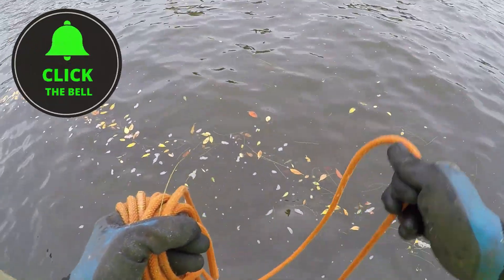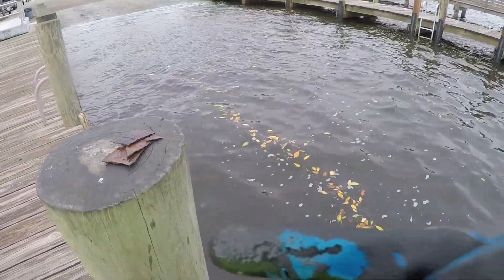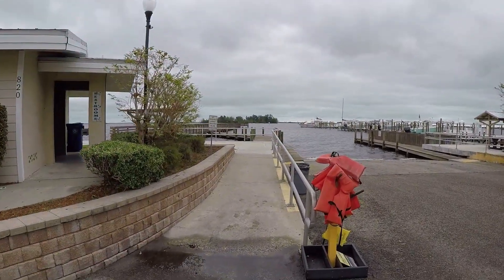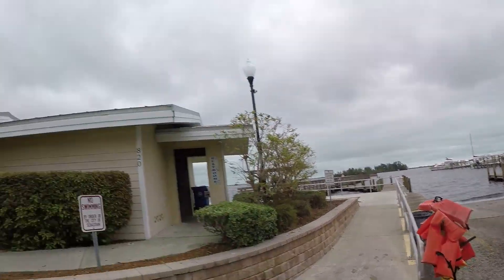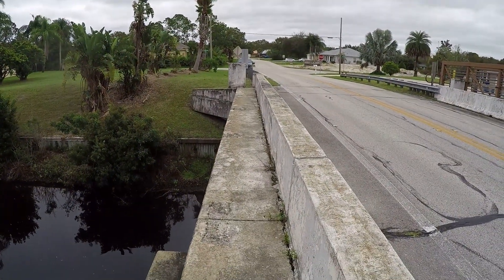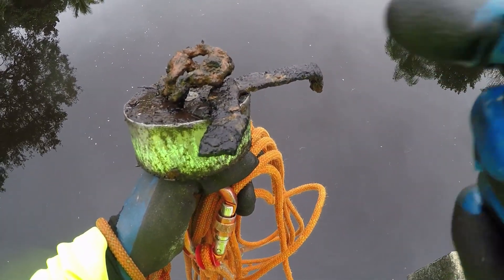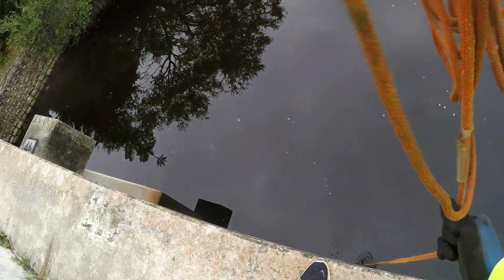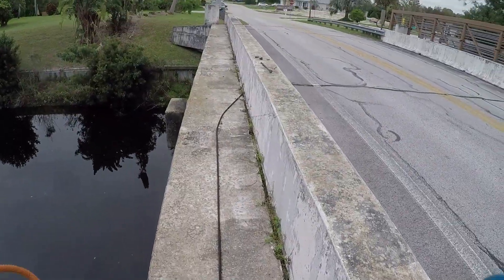MAGNET FISHING AND FINDING MEGA TREASURE DONT MISS THIS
We found some awesome treasure today MAGNET FISHING check it out and have fun watching see ya on the next one.

Hit that thumbs up button if you like this video and show us the love for Magnet Fishing with 2 Brothers Treasures.

Here are some links to some of our Magnet Fishing FAMILY's and more come check us out and get into our giveaways and more.

Get your outer core of your magnet protected with BUERKLE'S CERAKOTE and protect your investment

Check out the Magnet Fishing, Metal Detecting, and Gold Prospecting Family's on YouTube you will have a blast watching all of them.

COME GET YOUR MAGNETS ON THE LINKS BELOW AND CLEAN THE WORLD AND WATERWAYS.

Magnets We Are Using.
The Titan 2.0 from Kratos Magnetics - Kratosmagnetics.com
The Brute Boss 360 - Brutemagnetics.com
The Centurion 1400 Clamp - Centurionmagnetics.com

Whatever magnet you chose is your preference as long as you are having fun cleaning the waterways like we do and having a blast doing it.

We are using our GoPro 10 for the main video and the GoPro 4 for backup. These work very well for all videos needed.

Leave comment in any video if you need some info or just to chat thanks.

2brotherstreausres on Instagram!
2brotherstreausresmagnet on TikTok

UNCLE CHRIS SAYS HELLO AND LOVES YOU ALL.